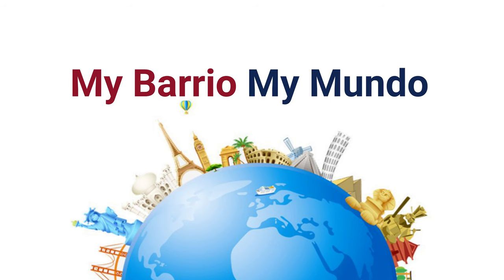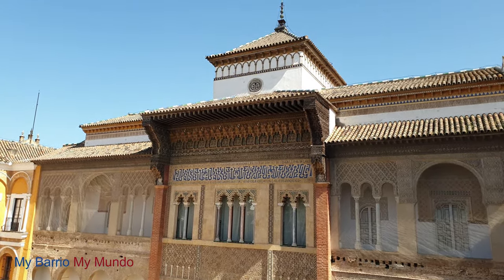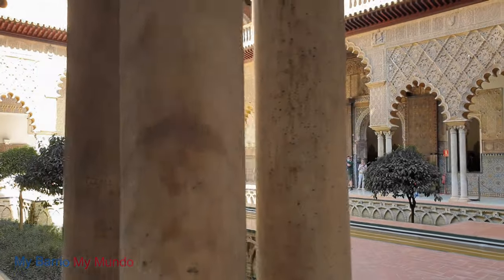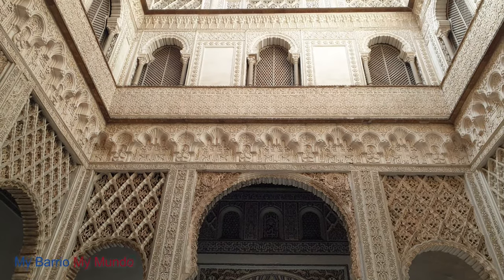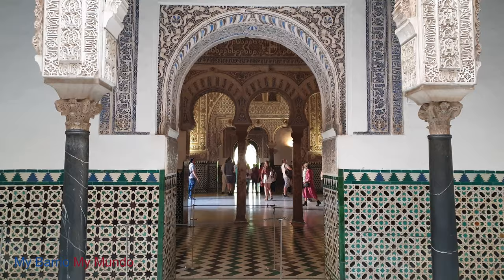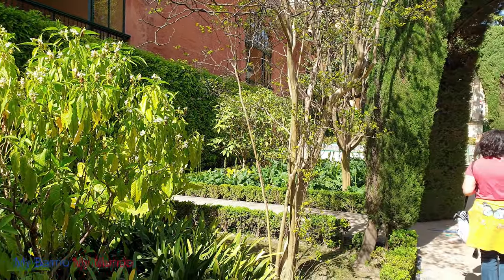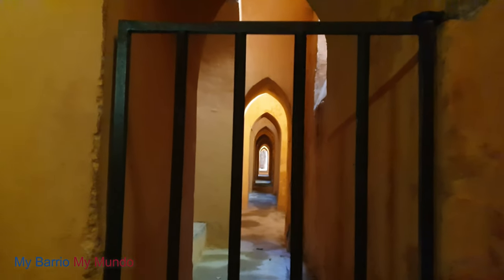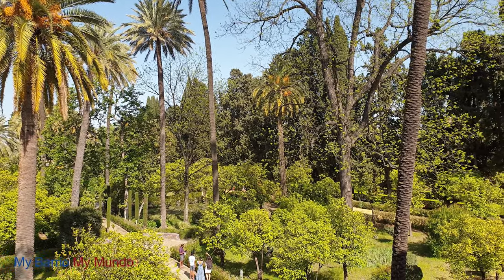Real Alcázar de Sevilla - UNESCO Heritage/Game of Throne Location- Guided Tour (2022) 4K UHD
Real Alcázar de Sevilla - UNESCO Heritage/Game of Throne Location- Guided Tour
What to see in Seville
What to do in Seville.
The Real Alcázar of Seville has long fascinated historians, art enthusiasts, and travelers from around the world. According to history, this grand structure took over 500 years to complete construction, as it was passed on reign by reign, dynasty by dynasty. As a result, what we see today at the exteriors and interiors of the Alcázar is a melting pot of various religious and cultural influences. Find out the captivating architecture of the Alcázar here, on my barrio my mundo.

Puerta del León:
With an image of a crowned lion holding a cross and a gothic script inlaid into the looming stone walls, the entrance to the Alcázar is stately and daunting. The locals call it ‘The Lion’s Gate’ and rightly so. Puerta del León was built in the 12th-century on Plaza del Triunfo and leads to the Lion’s Courtyard or Patio del León.

Casa de la Contratación:
Known as the Contractor’s Room at Alcázar, it was founded in 1503 as the meeting place for trade discussions between Spain and its colonies in America; to visit, one would first have to go through this room. The Contracting House is where voyages were planned and approved; one of these was the great voyage of Magellan’s circumnavigation of the world in 1519.

Palacio del Rey Don Pedro:
The Palace of Peter I was constructed in the 14th century, at the start of the reign of King Peter. Due to King Peter’s relationship with Mohammed V, who was behind the grandiose decorations of Granada’s Alhambra, the palace invokes the latter at first glance. Palacio del Rey Don Pedro still depicts a similar opulence and Mudéjar architecture with both Moorish and Christian features.

Patio de Las Doncellas:
The Palace of Peter I wraps around what is also known as the Courtyard of Maidens, a waiting room for maidens before their duties began. A legend or a myth surrounding the courtyard claims that the Moors would demand a hundred virgins from their colonies as a tribute.

Salón de Embajadores:
The opulence of the Hall of Ambassadors appears like a juggernaut of power. As the former room of Peter of Castile, Salon de Embajadores, or the Throne Room, has a gorgeous gold-foiled dome that soars high above. It is said the hall represents both heaven and earth depicting the superior role assigned to the King. This was also where the wedding of Charles I and Isabel of Portugal took place in 1526, the balconies that were designed for this were later used to spy on dignitaries who would visit the king.

Baños Doña María de Padilla:
Also known as the Baths of Maria de Padilla, this is another interesting area of the Alcázar. Named after the mistress of Peter of Castille, Maria de Padilla, these baths earlier served as a vast pool and now have been converted into rainwater tanks. These baths are located beneath the Patio del Crucero with an almost eerie ambiance with its arches that tower overhead. According to some stories, Maria de Padilla frequented the Baths to find some peace and quiet. This is also where some scenes from Game of Thrones were shot.

Alcázar Gardens:
Familiarly known as the Water Gardens of Dorne from Game of Thrones, Alcázar Gardens are resplendent, flourishing and a sight for sore eyes. Teeming with rich flora and fauna that thrive in the Spanish warmth, they feature exquisite plants, trees, ponds, and fountains, ideal for a romantic day. Pruned to perfection, you can easily get lost amid its maze-like hedges. The gardens served as an extension of the kitchen, and now it is mostly an attraction with various areas such as Troy Garden, Maze Garden, and the Garden of the Poets.